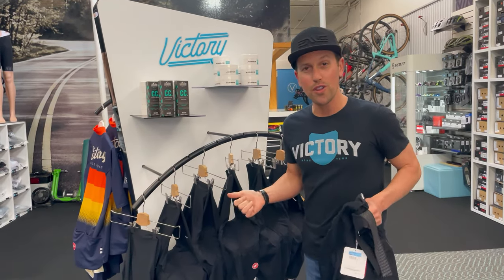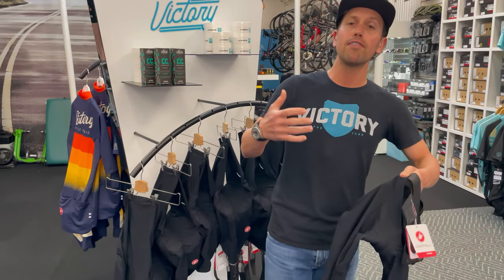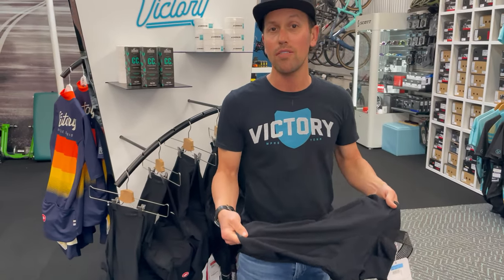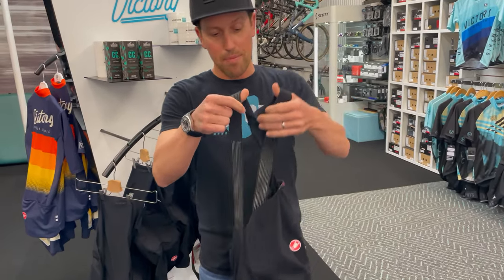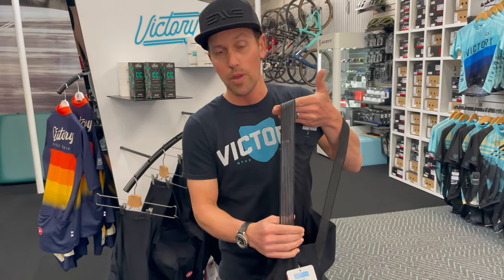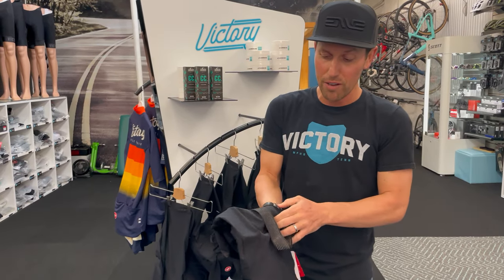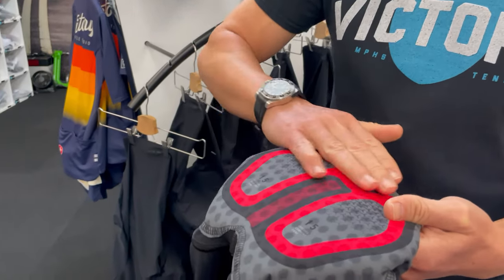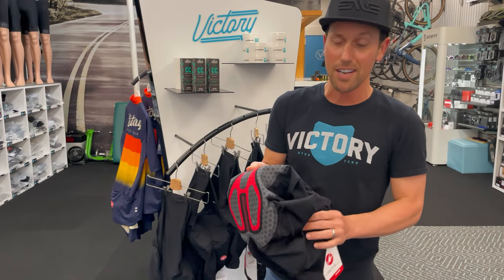Castelli Free Aero RC Bibshort - a superior short for all cyclists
✅ The new Castelli Free Aero RC Bibshort is the perfect mix of comfort and speed. Engineered for top-level racing, which also makes it supremely comfortable for every ride and rider.

Product features

✅ High-compression 215 g Forza 2 fabric with 32% Lycra® content provides exceptional muscle support and compression

✅ Progetto X2 Air seamless seat pad is soft against the skin but well padded for long-distance comfort

✅ Minimalist bib straps allow maximum airflow, while a reinforced yoke keeps the straps flat over the shoulders

✅ Rear mesh pocket

✅ 5-panel construction for reduced seams and less chafing

✅ Stitched scorpion logo patch and embossed Castelli wordmark for durability

✅ Reflective piping on back of legs

✅ Raw-cut edge at waist for extra stretch and comfort

✅ Raw-cut leg ending engineered to stay put without silicone grippers

INNOVATIVE EVOLUTION The Free Aero RC Bibshort is our top race short, which also means that it's insanely comfortable even if you never pin on a number. It's fair to say that we've been working on this short for the past 15 years. That's how long it's been since the original Free Aero Race Bibshort was first introduced, initially as our top-of-the-line race short. Since then it has won three Tours de France, three Giri d'Italia, one Vuelta and San Remo, but it also became the best-selling product in the history of Castelli because, simply put, this is the short that does everything well. The concept is quite simple: start with the best pad we know how to make, surround it with a supportive short with good muscle compression, and then remove everything else that's not absolutely necessary. You feel Free thanks to the reduced number of panels and the reduced number of seams. In fact, the short portion has just 5 panels compared to 10 in the previous generation. You feel Free because of further refinements to the Progetto X2 Air seamless seat pad. The two densities of foam plus the gel pads provide progressive damping, while the separate Skin Care Layer is soft and stretchy to move with your skin. You feel Free thanks to the most minimal bibs you've ever seen in a short, including open-weave straps for maximum airflow. But we reinforced the yoke so the straps stay in place and made the mesh back narrow for coverage that is minimal yet just enough to hold the shorts in place. And the bib elegantly frames a convenient pocket at the center back. You feel Free because this is the first high-end short that doesn't need any sort of gripper or elastic at the end of the leg to keep the leg in place. Getting this right meant 28 prototypes and our most extensive test program ever, and it results in the most comfortable leg ending we've ever made. The Forza 2 fabric has 32% Lycra® with a high modulus for exceptional muscle support and just the right amount of compression. There's reflective piping on the back. And all logos are either stitched or embossed for durability.